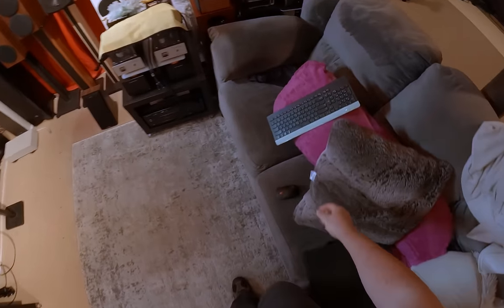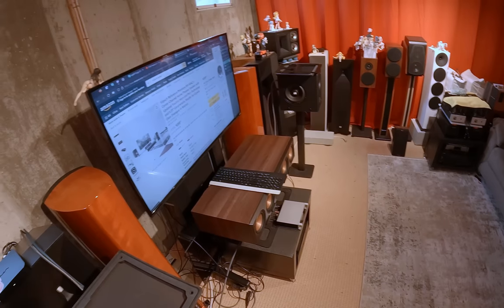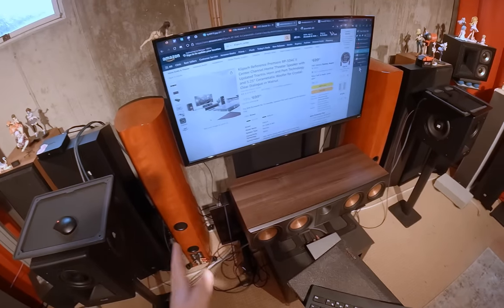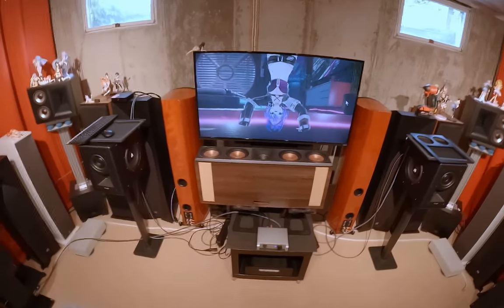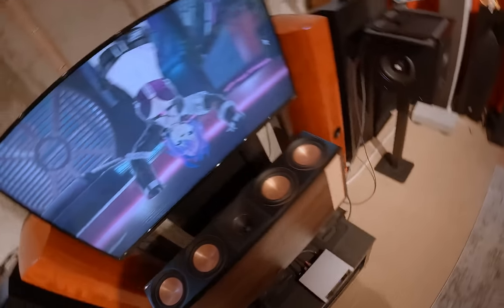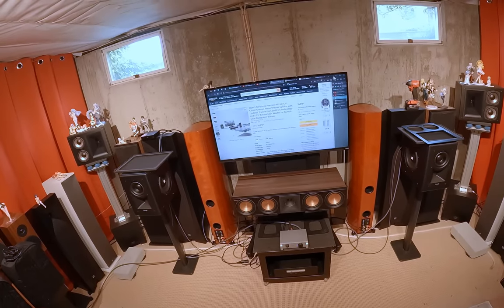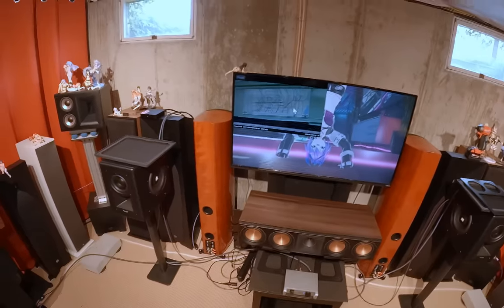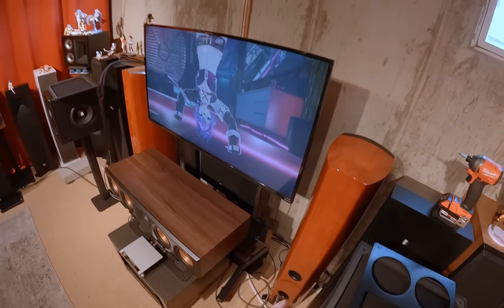Whats in a Center Channel? || Klipsch RP-504 CII || Z Reviews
Klipsch RP-504C2

Klipch RP-504C1

Pioneer VSX-505

Sabaj A10a

Soundrise Stands

Jamo S803

JBL Studio 520C

0:00 Intro
3:10 The OG and Grill
7:00 Build Quality
8:36 The Point of a Center Channel
12:00 Balancing the Cost
13:18 Running Phantom Center
15:00 Horny Center
17:14 Klipsch have taken over all my Surround Sounds

🍖Cooking Channel (Wanna get Fat?)
👽2nd Channel (Literally Everything Else)